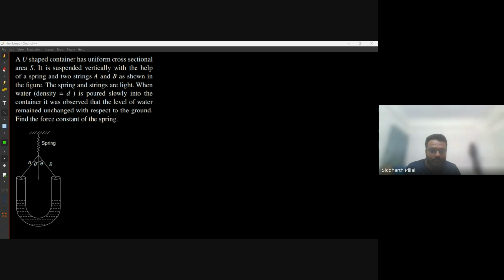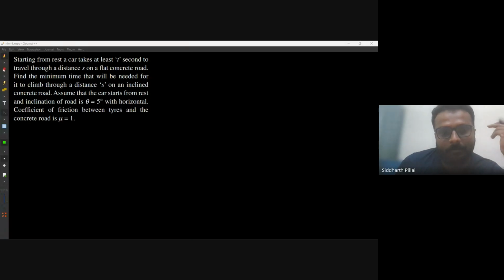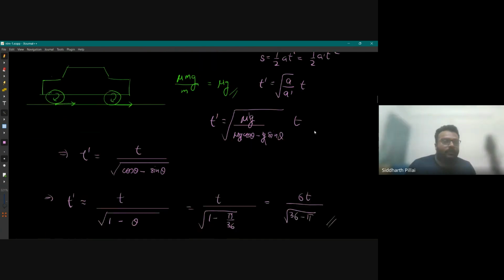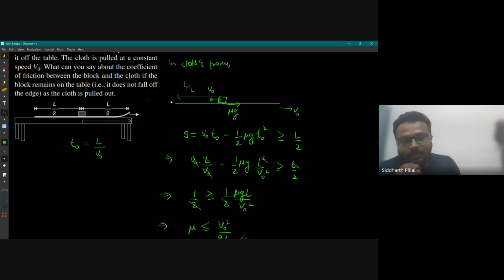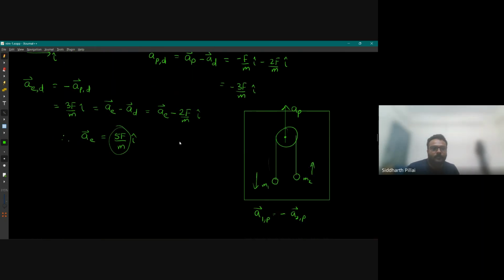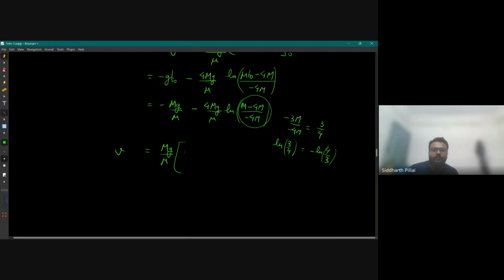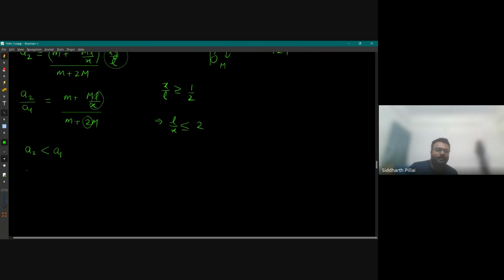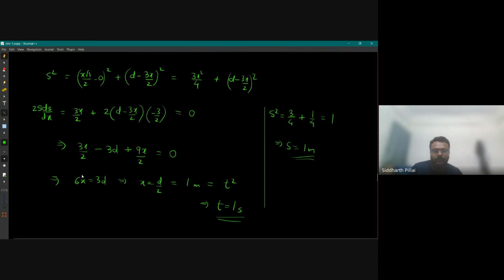Newton’s Laws of Motion - CAS XII